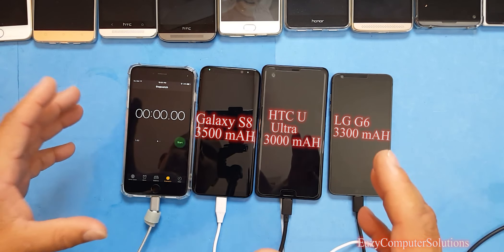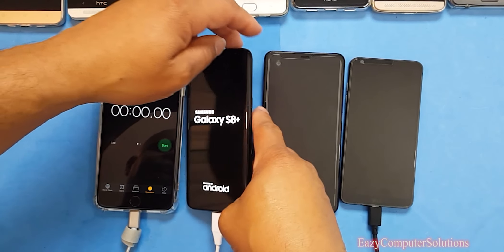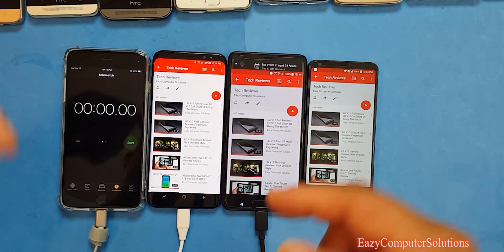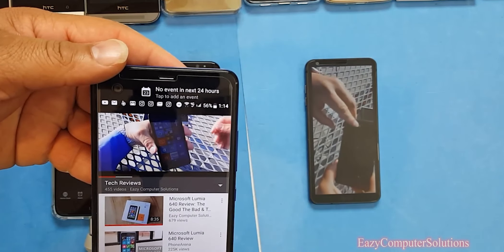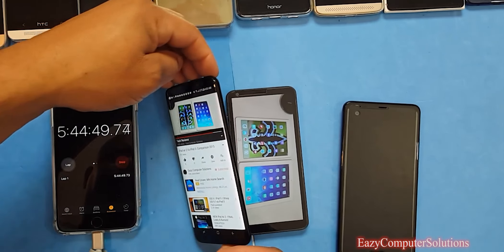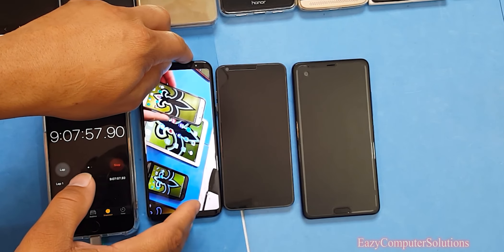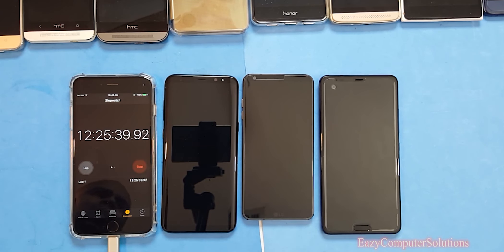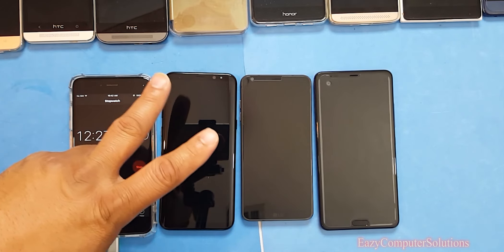Galaxy S8 Plus Vs LG G6 Vs HTC U Ultra Ultimate Battery Test | SHOCKING RESULTS !! | MUST WATCH !!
Hello guys here is a video on Galaxy S8 VS LG G6 VS HTC U Ultra Ultimate Battery Test . Please let me know what you think